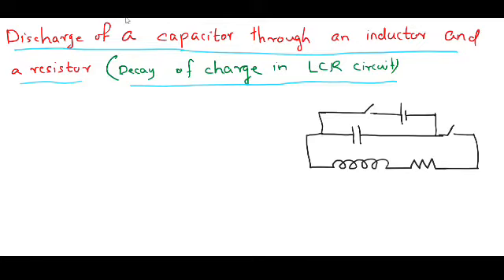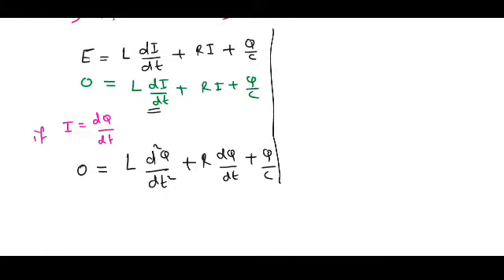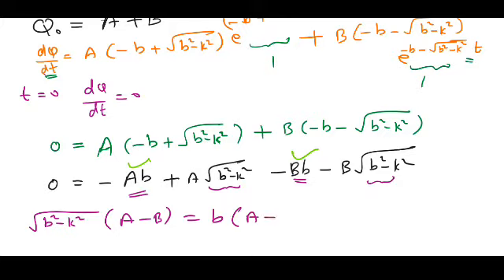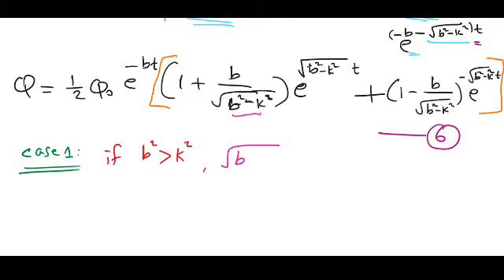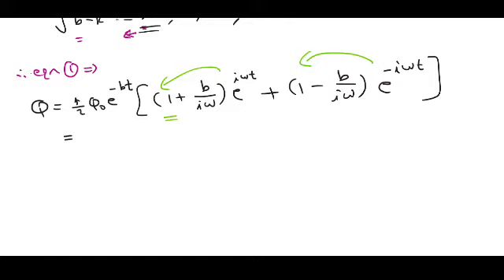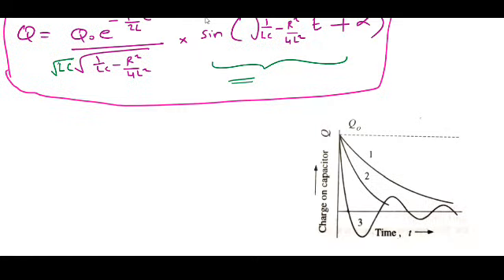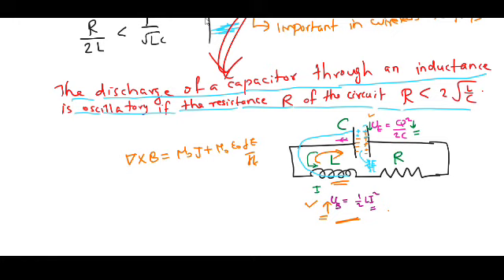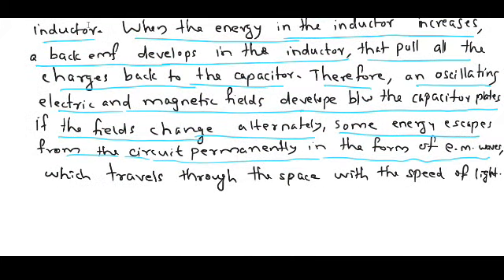Discharge of a Capacitor Through an Inductor a Resistor | Lecture 6 | Transient Currents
Explained Decay of Charge in an LCR Circuit and the production of electromagnetic waves. Also derived an expression for the decay of the charge.